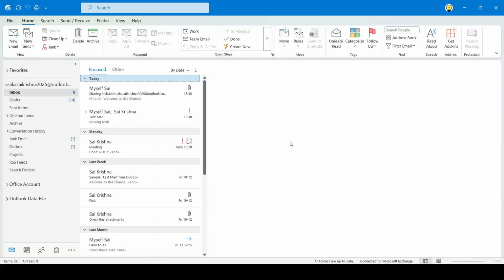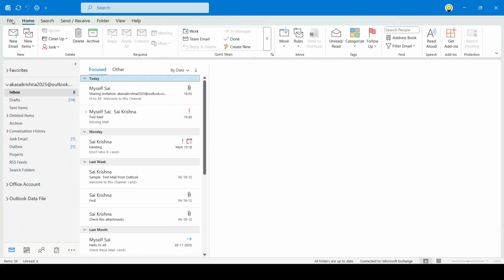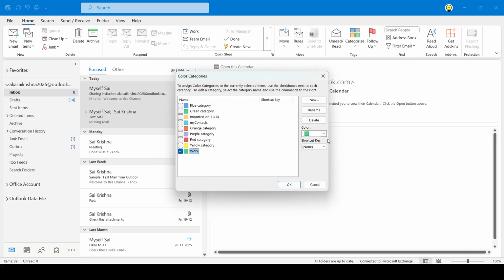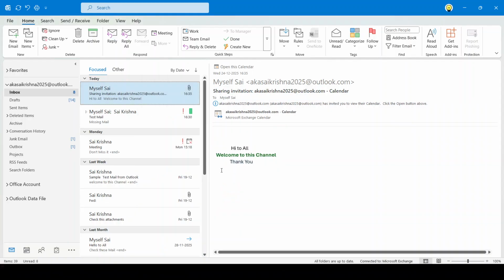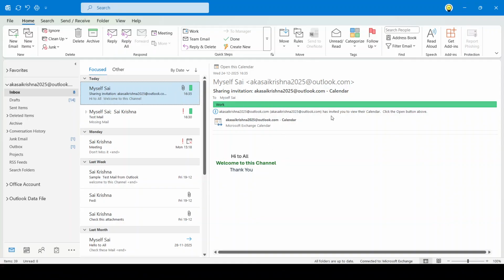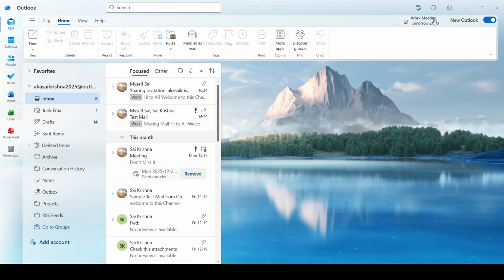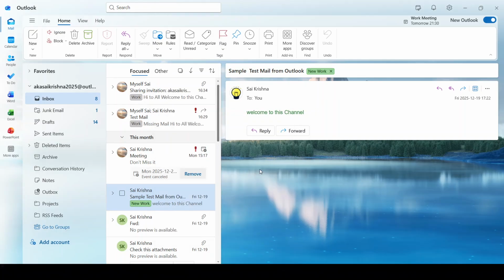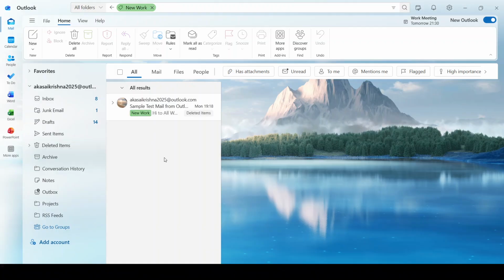How to Add and Filter Categories in Outlook 2026 (Step By Step)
Learn How to Add and Filter Categories in Outlook in this video.

In This Video, We'll Show You 👇
Outlook Categories Tutorial
Filter Outlook Categories
Manage Outlook Categories
Outlook Category Management
Outlook Email Categories
Outlook Organizing Emails
Outlook Category Filter
Add Custom Categories Outlook
Outlook Category Tips
Outlook Inbox Organization
Outlook How To Use Categories
Outlook Category Setup
Outlook Color Categories
Outlook Category Search
Outlook Category View
Outlook Category Rules
Outlook Category Sorting
Outlook Category Best Practices